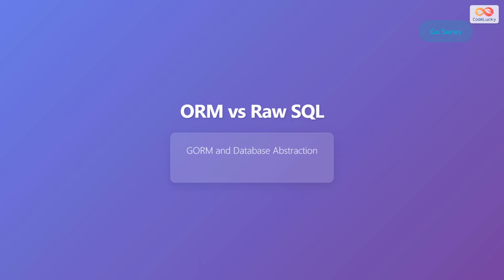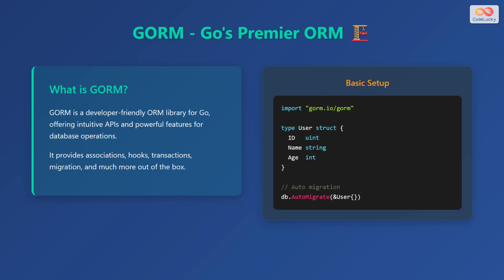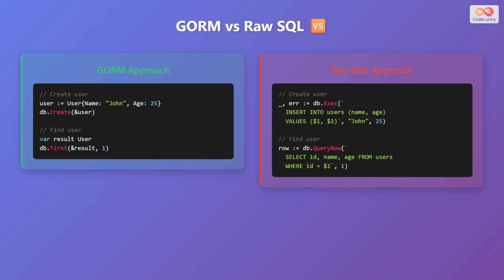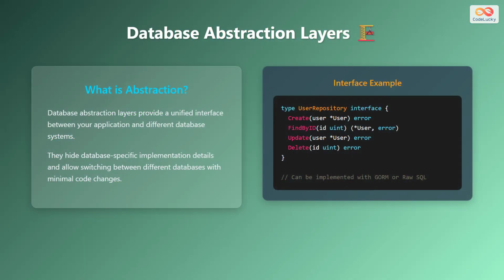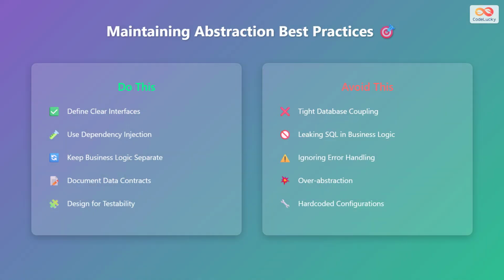ORM vs Raw SQL in Go: GORM Database Abstraction Complete Guide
🚀 Master database operations in Go with this comprehensive comparison of ORM vs Raw SQL approaches!

In this detailed tutorial, we explore the fundamental differences between using GORM (Go's premier ORM library) and raw SQL for database operations. Whether you're a beginner or experienced developer, this guide will help you make informed decisions about database abstraction in your Go applications.

🎯 What You'll Learn:
• Understanding Object-Relational Mapping (ORM) concepts
• Getting started with GORM in Go
• When to choose ORM vs Raw SQL
• Database abstraction layer best practices
• Avoiding common pitfalls and anti-patterns
• Real-world implementation strategies

💡 Perfect for developers who want to:
✅ Build scalable Go applications with proper database design
✅ Understand the trade-offs between productivity and performance
✅ Learn industry best practices for database abstraction
✅ Make informed architectural decisions

This tutorial covers everything from basic GORM setup to advanced abstraction patterns, helping you choose the right approach for your specific use case.

Chapters:
00:00 - ORM versus Raw SQL
00:21 - What is an ORM?
00:53 - GORM Introduction
01:23 - GORM versus Raw SQL Comparison
02:05 - When to Use ORMs?
02:42 - Database Abstraction Layers
03:22 - Maintaining Abstraction Best Practices
04:03 - Key Takeaways
04:36 - Outro